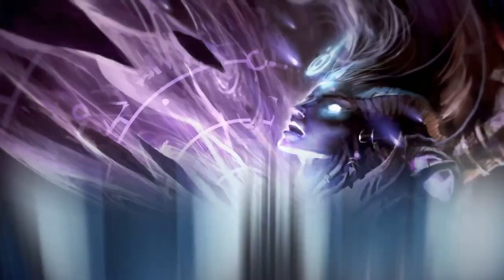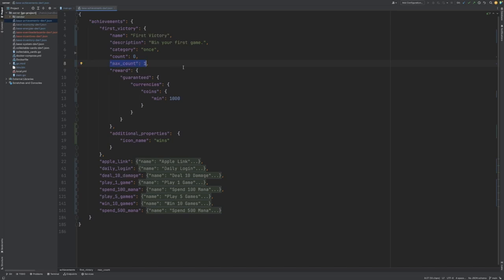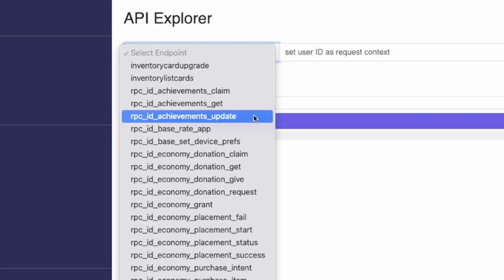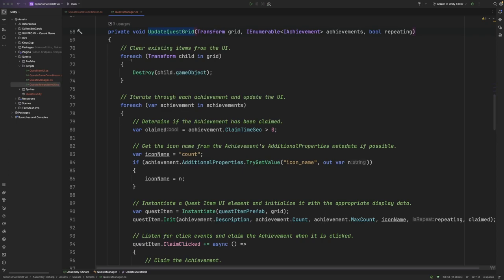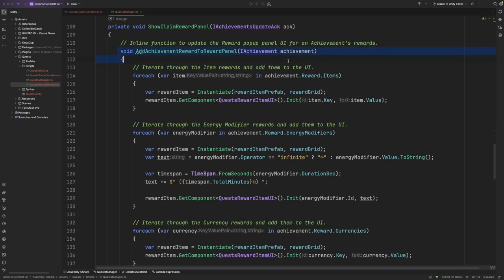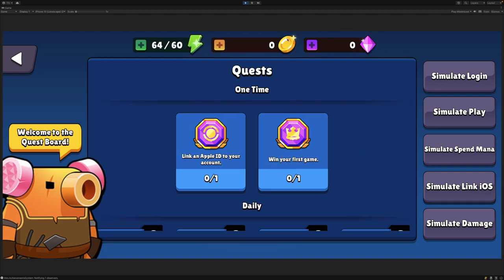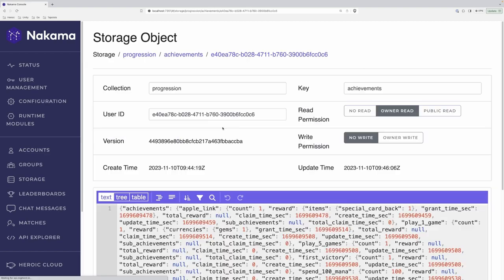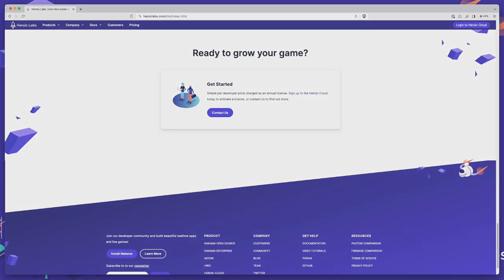Creating Quests and Achievements with Nakama and Hiro - Reconstructing Fun Ep. 3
Learn to create Quests and Achievements, as seen in games like Hearthstone, with Nakama and Hiro by Heroic Labs.

Reconstructing Fun is a series where we explore popular and engaging meta gameplay features and implement them using Nakama, the open-source game back-end, and Hiro, the game development kit, by Heroic Labs.